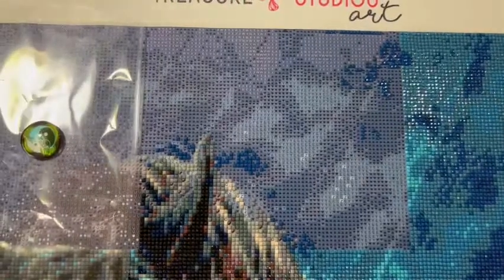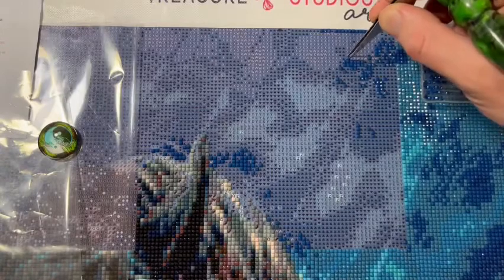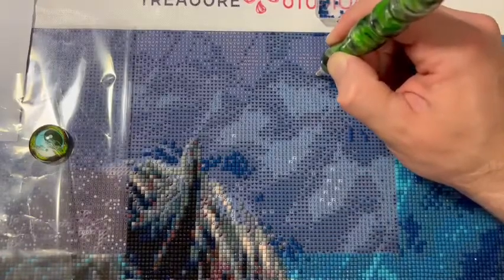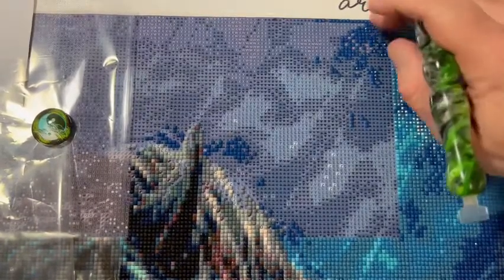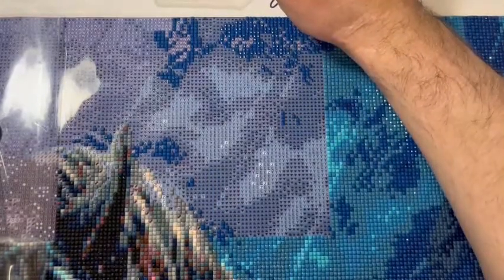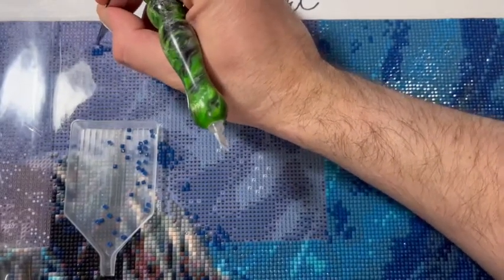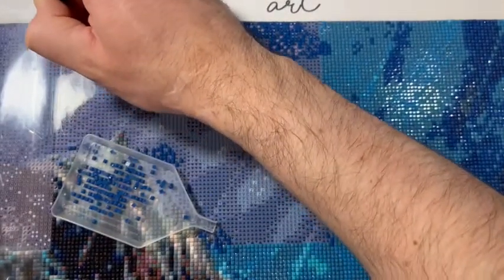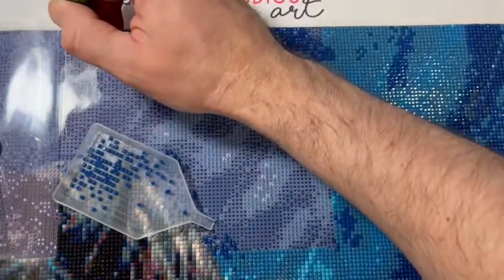WIP & Chat #190- Spoiler Alert! More Blue🤗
Hello and welcome to Echoes of Colour with Jefferey Morrison. Still in the upper tier of this current WIP. Eventually, there will be a new colour to love in the next canvas hopefully!🤪